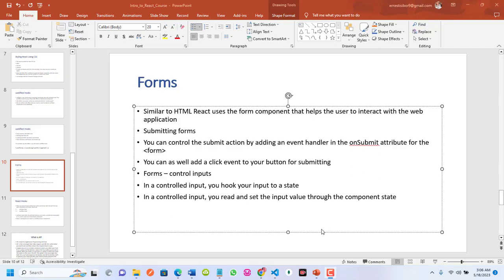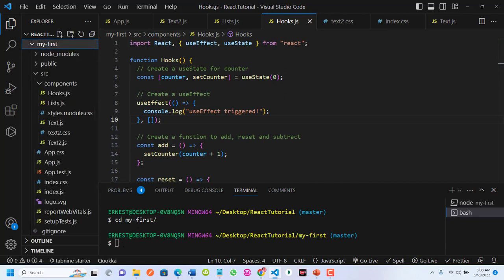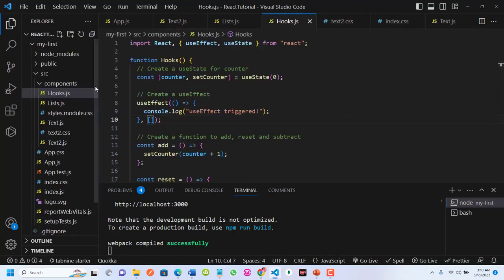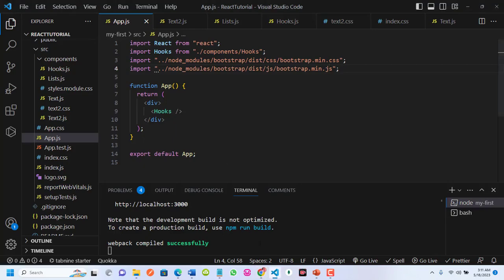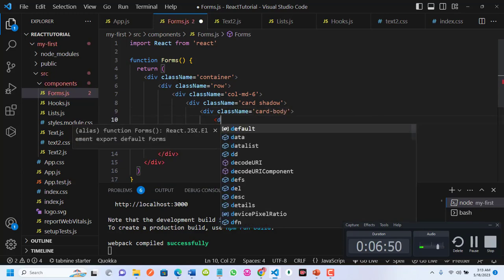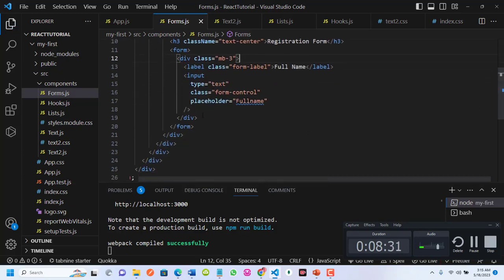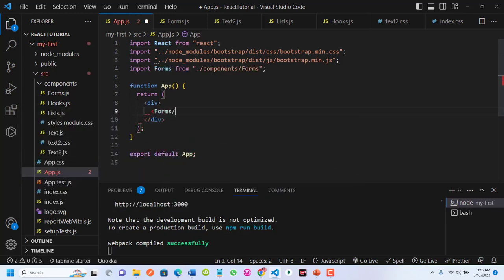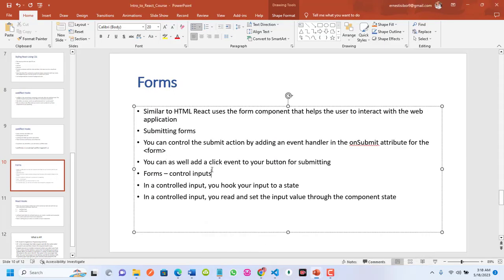17 React Forms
This video will show you how to create and manipulate forms in React